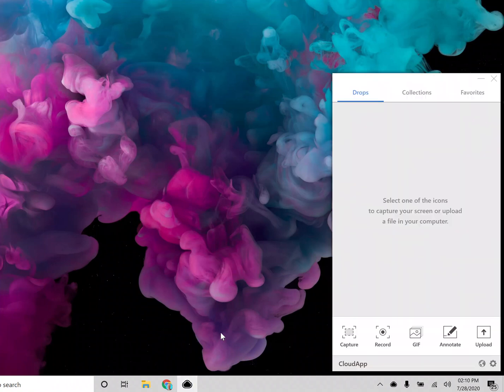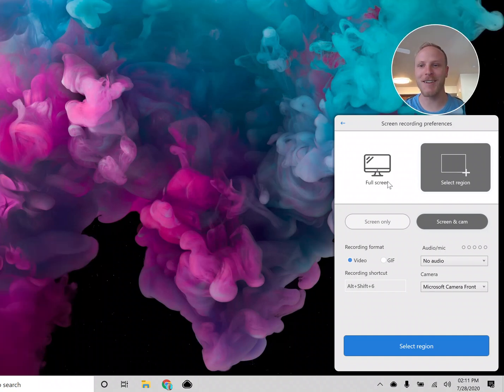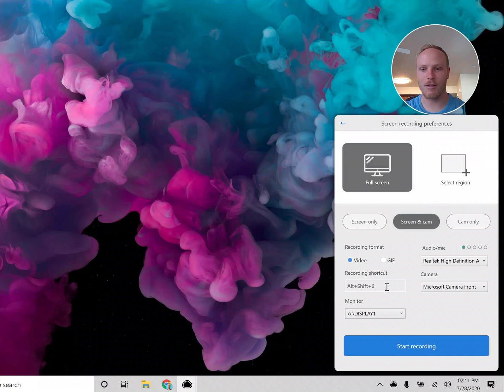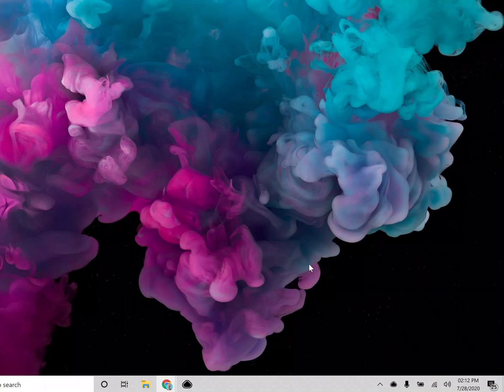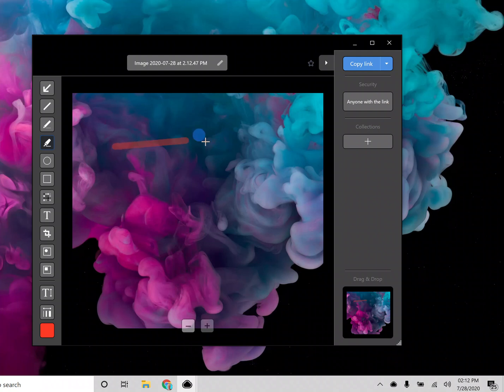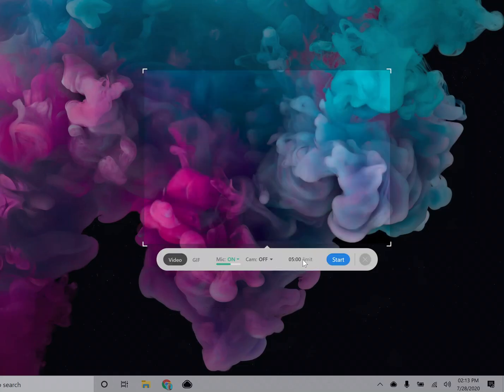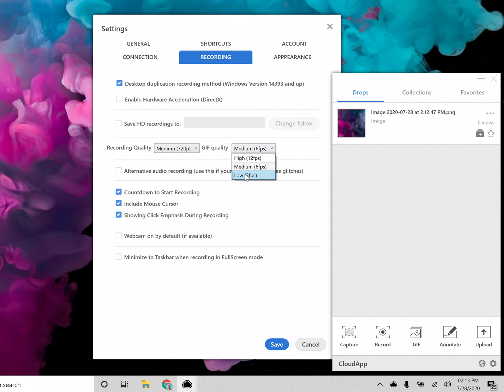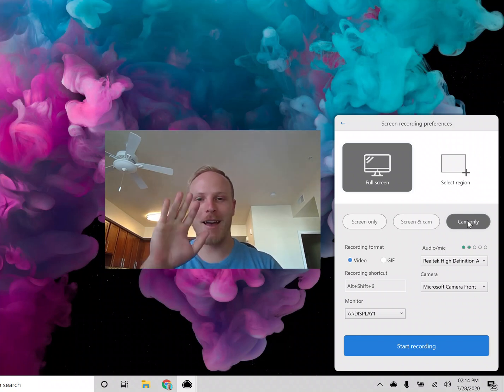Windows 6.0 Walkthrough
Andrew demos CloudApp’s newest Windows features.